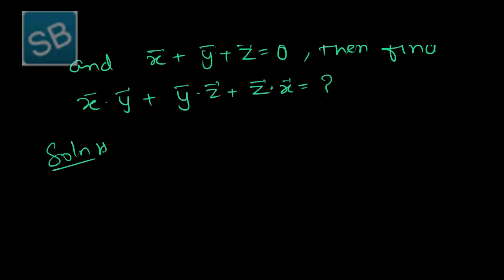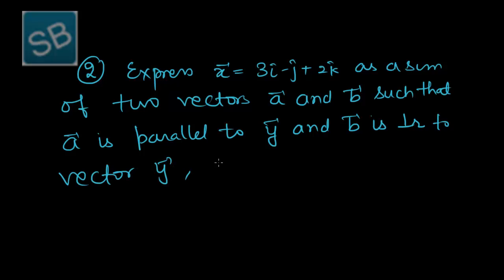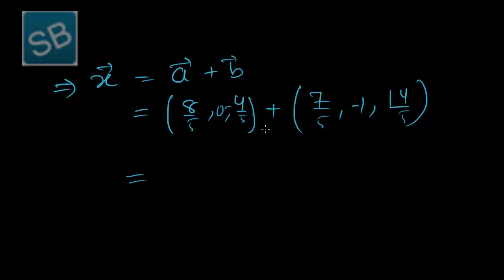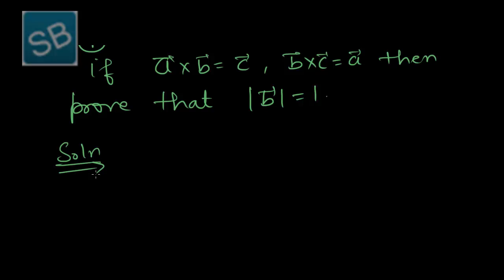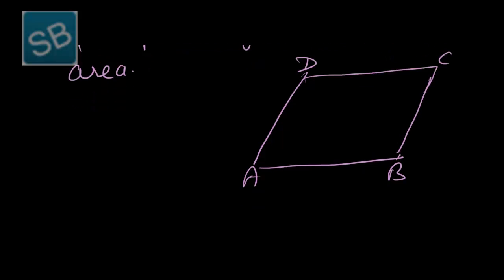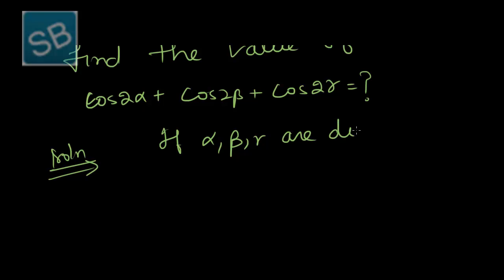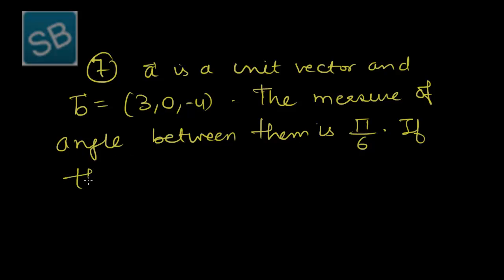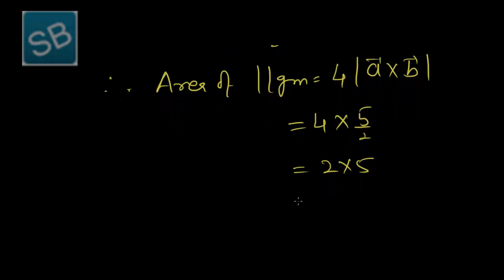30 Typical problems basis on Vector Algebra